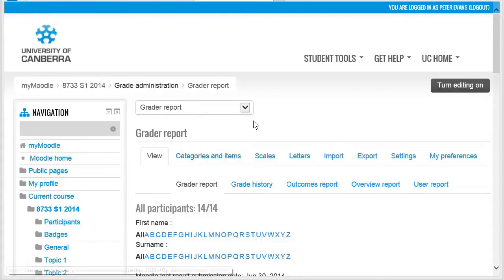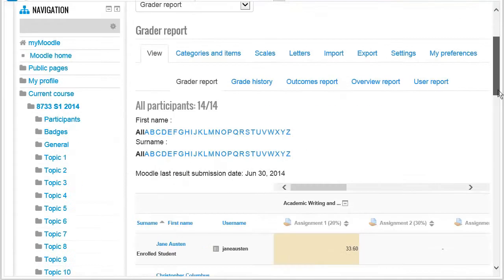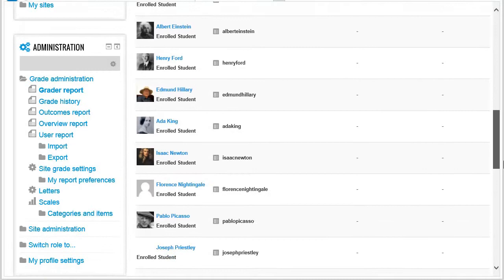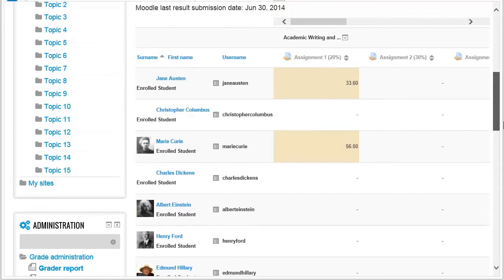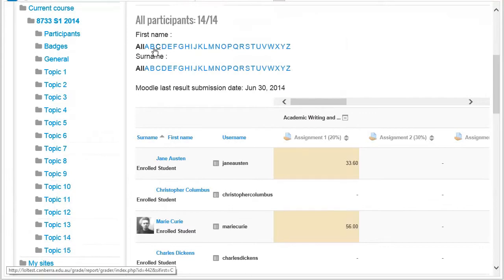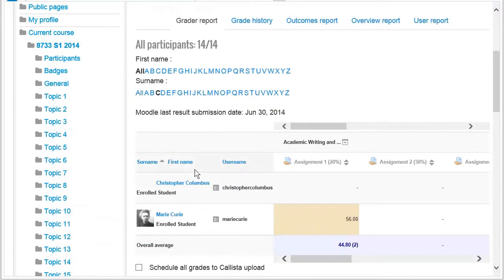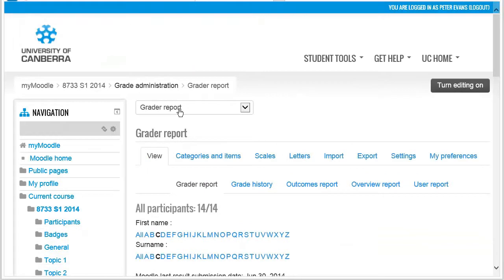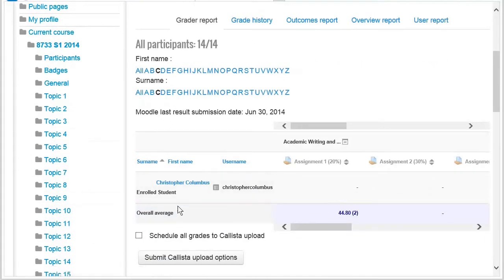Moodle 2.5 gradebook enhancement: filter by first or last name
This enhancement allows the teacher to filter the gradebook to show only students whose first and/or last name begins with the specified letter.